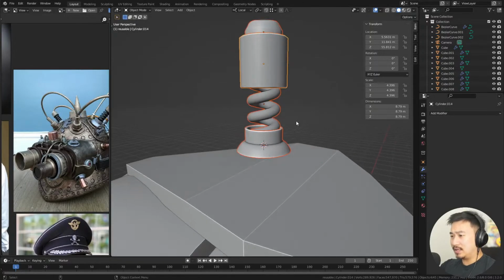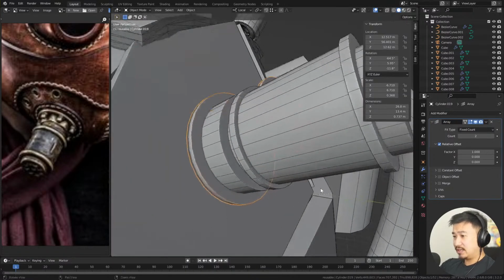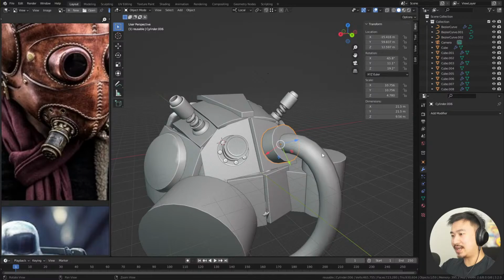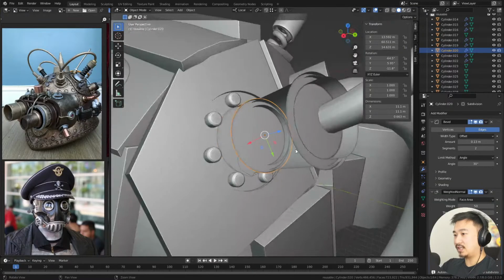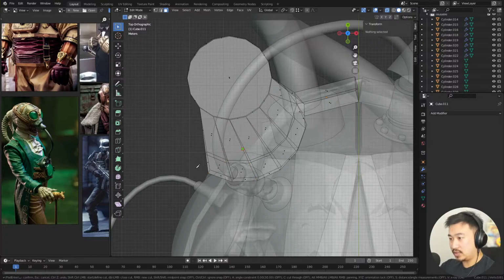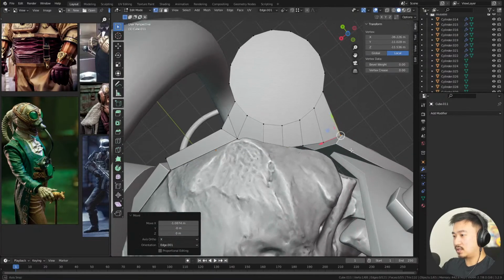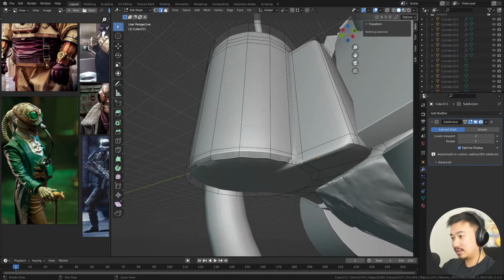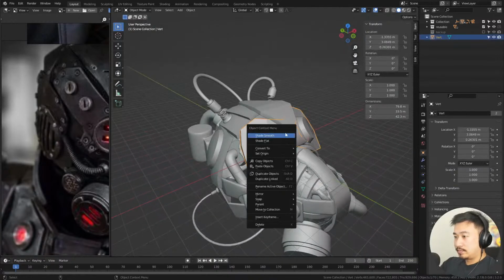Live 3D Art - Transitioning from Maya to Blender (Part 4)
Going LIVE with Decogged. Billy is going to stumble his way around Blender, whilst giving his perspective on the differences between the two pieces of software, the pros and cons, the idiosyncrasies, and things he has done to ease that transition. Come check it out if you want to just chill and learn a few things along the way.

Lattice python script featured in the stream can be found on our discord server:

Join the Decogged + AnimJam DISCORD channel to get access to special discounts on certain scripts, rigs and tutorials, whilst connecting with other aspiring animators and animators who are already in the industry. We chat, engage and post our animation shots here to inspire each other.